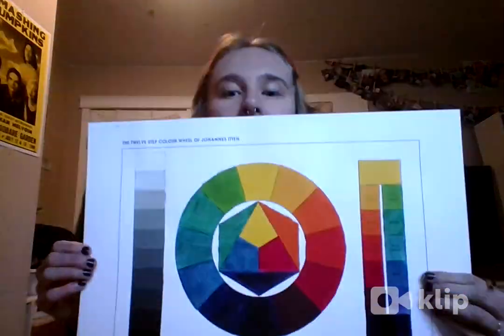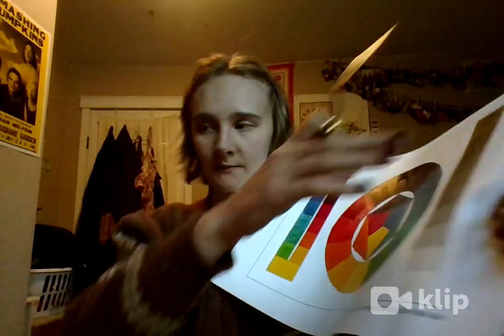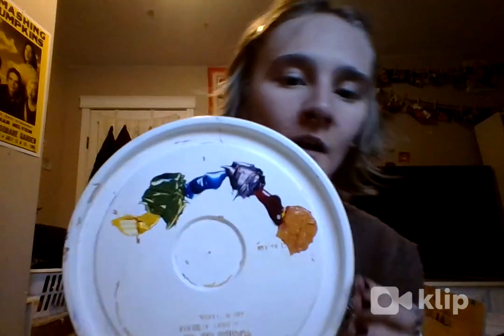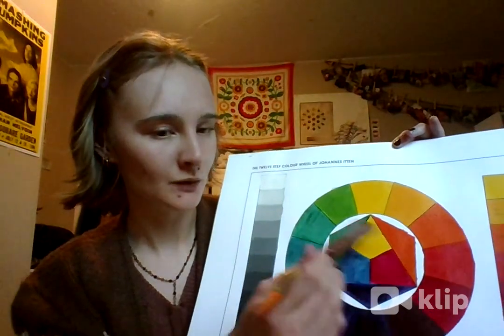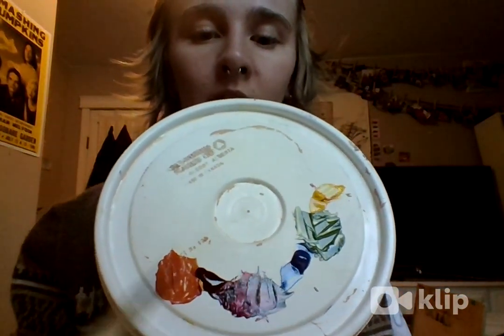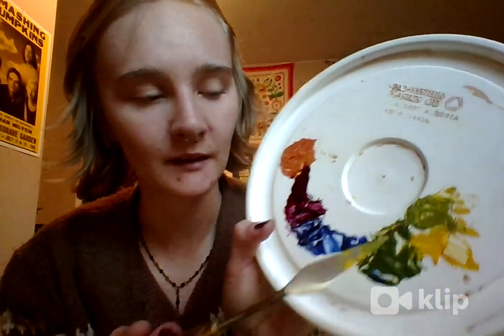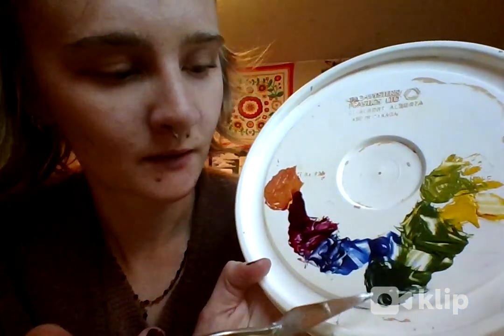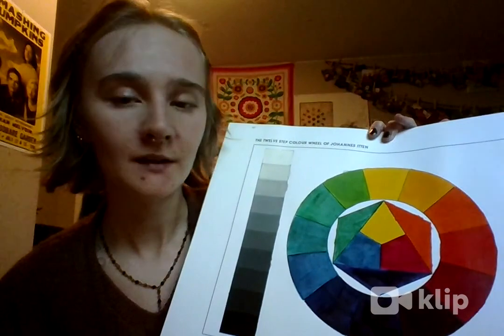Intro Into Color Theory By Ashley - March 20th 2023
Step by Step Tutorial into Color Theory

The Twelve Step Color Wheel

How to use Acrylic Paint/Tips and Tricks

Painting Basics